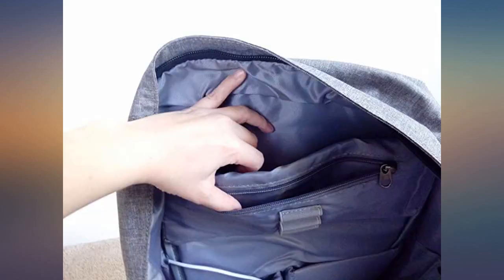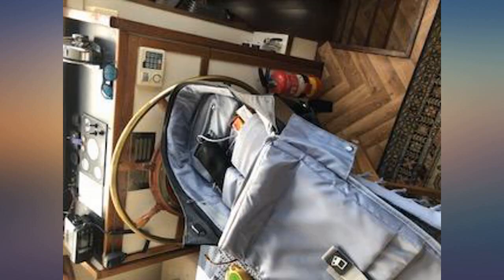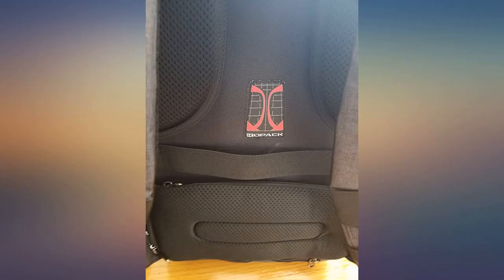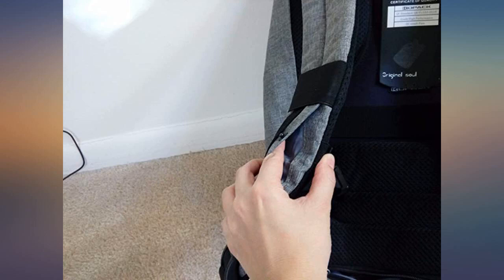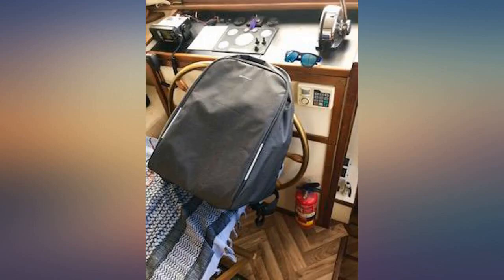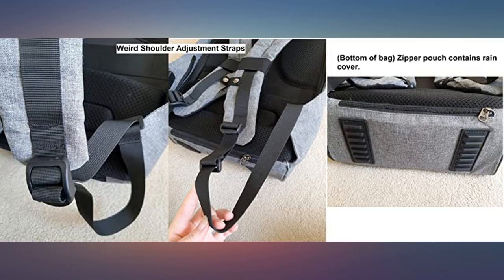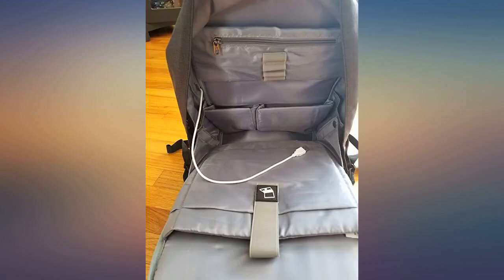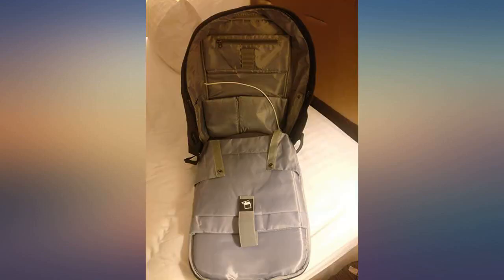KOPACK 17 inch Anti Theft Laptop Backpack Waterproof Travel Backpack Rain review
Main Features:
by entering your model number.. 【Large backpack】 External Size: 20" * 12" *5.9", fit for tall man better. Do not suggest normal size man choose this size. 【Anti-theft】 No zippers/pockets could will be found at the front of bag pack. The zipper is fully hidden which protects your wallet/laptop/smart phone/others inside backpack away from thief.. 【Water proof & ABS base】 Made of water resistant/anti-scratch durable fabric. A built-in rain cover kept at the bottom slot keeps your things dry from the rain. ABS base make your bag clear. 【Built in USB Port】 External USB Port with built in cable is convenient to charge smart phone/tablet without opening up the backpack and take out your power bank(Power Bank is NOT included) Also, we have upgarde it to be detachable :). 【TSA friendly】 Flat open professional back pack with multiple compartments can store clothes,laptop,tablet,powerbank. Pass Scan point directly. Shock proof inner container provides protection from accidentail impact damage